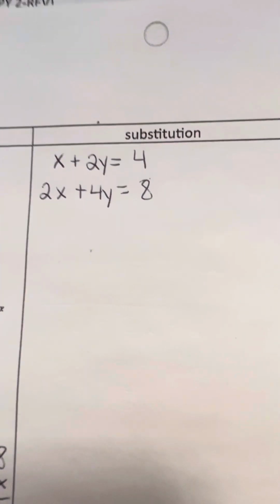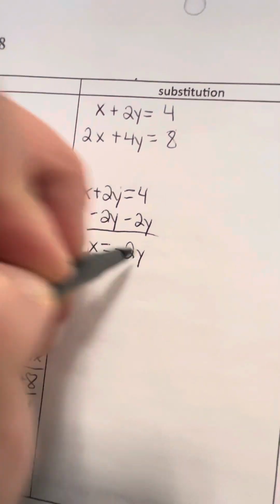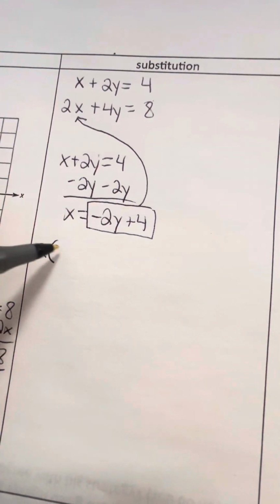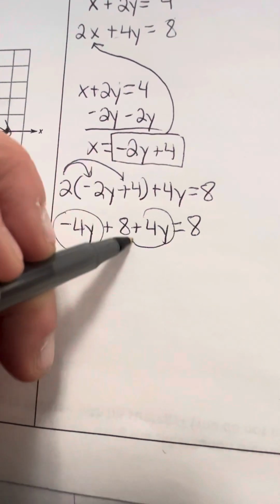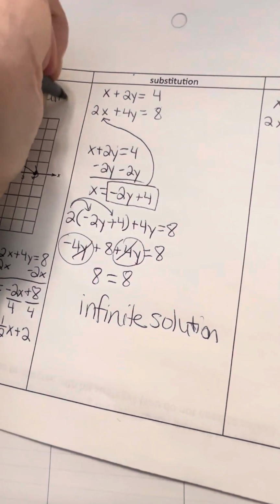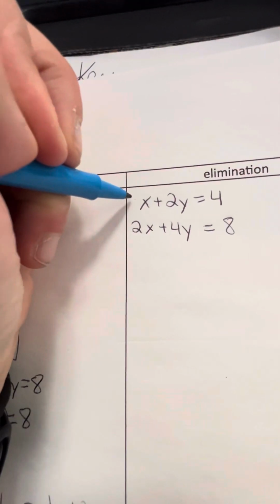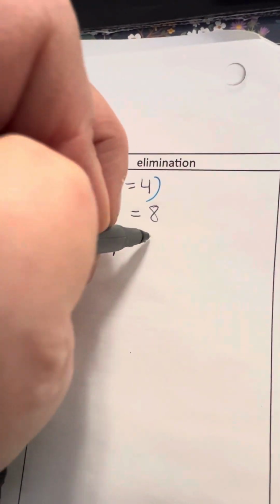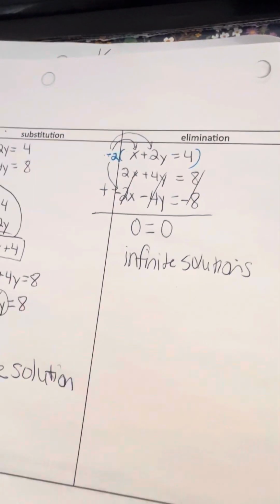Systems of equations, substitution and elimination method part two